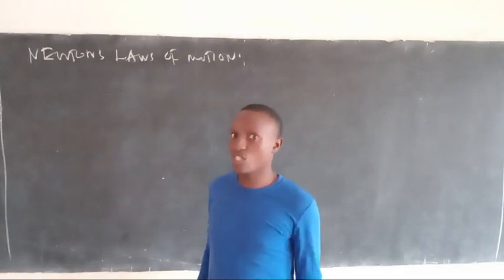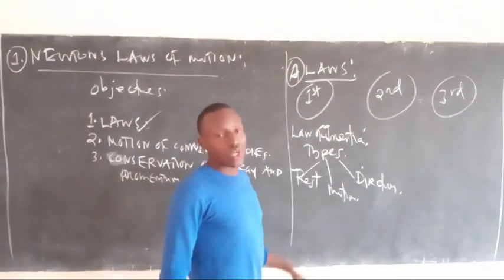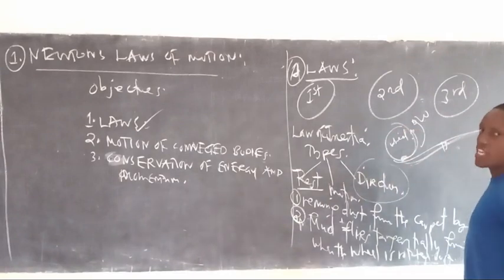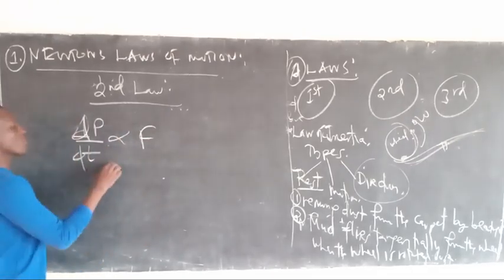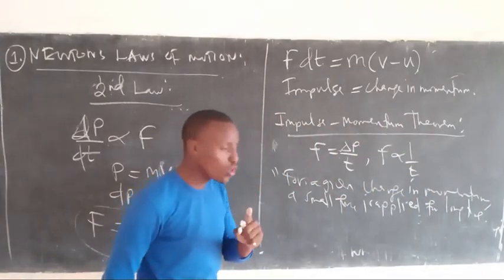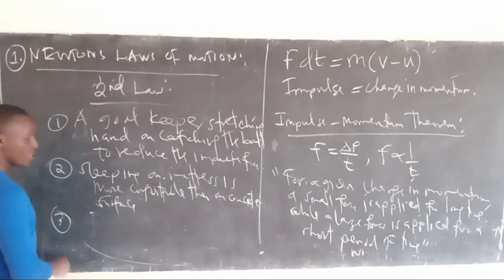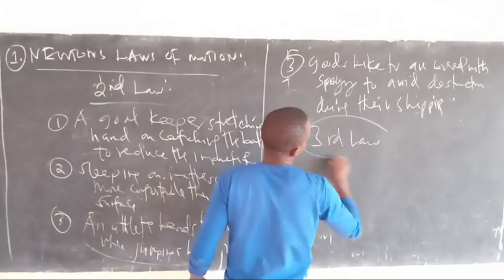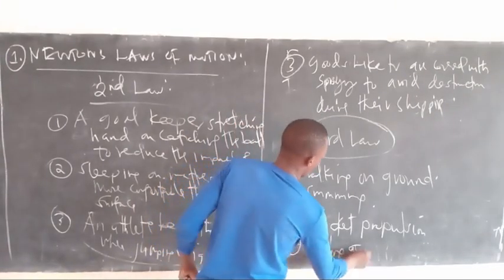NEWTONS LAWS OF MOTION: PART 1 ( LAWS)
Have three parts:
1. laws
2. motion of connected bodies
3.Principle of conservation of momentum. and energy